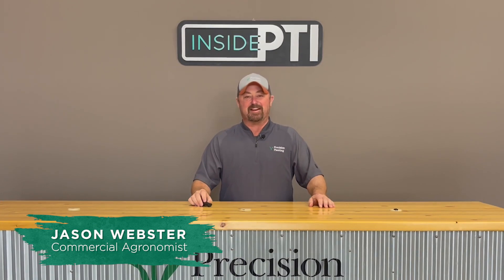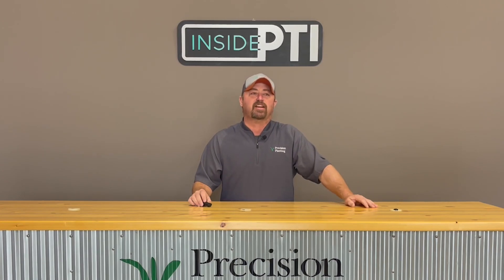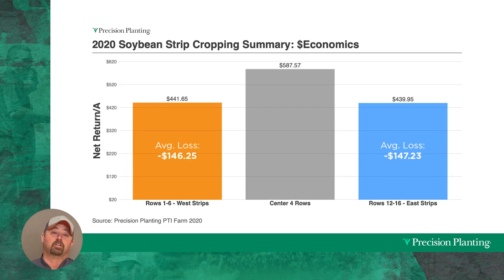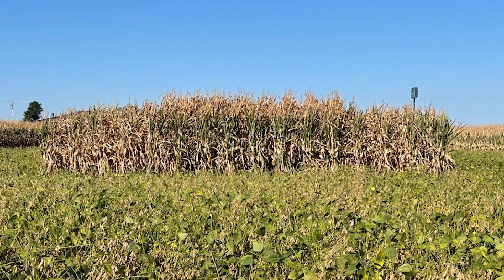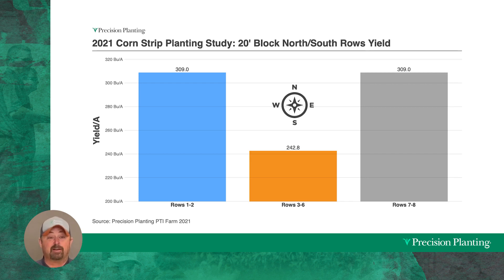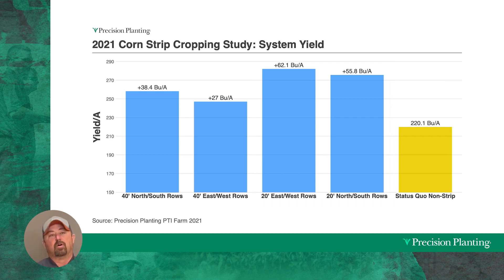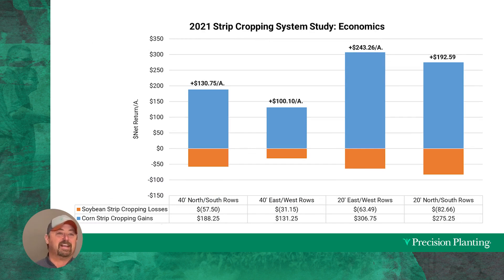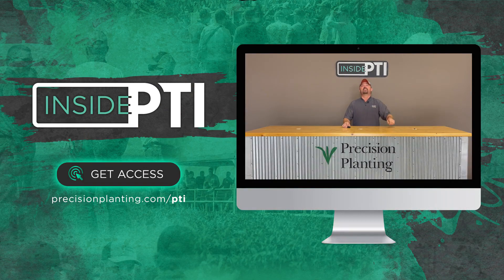InsidePTI S3•E07 | Strip Crop System ‣ Corn + Soybean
episode date ▹ April 2022